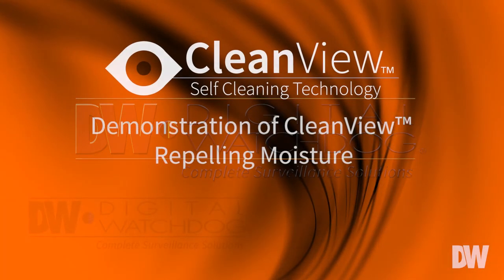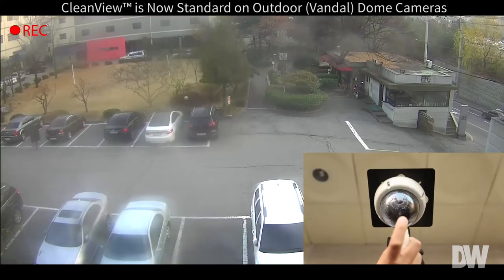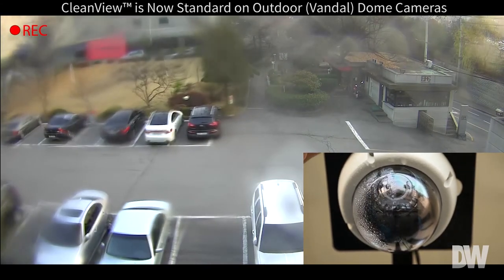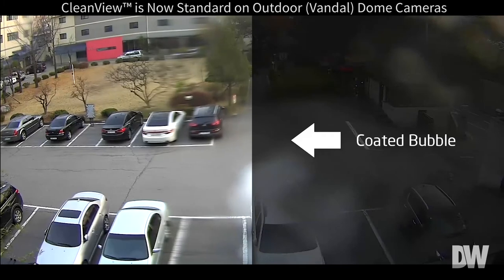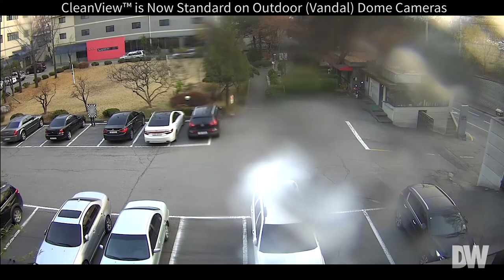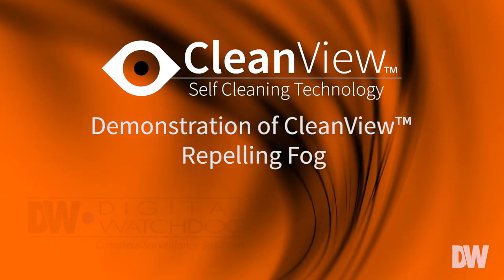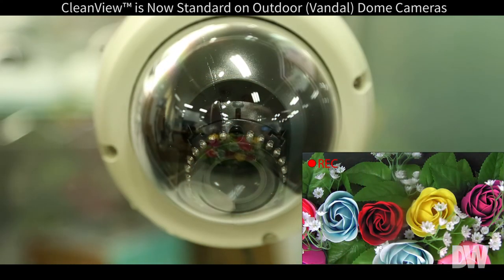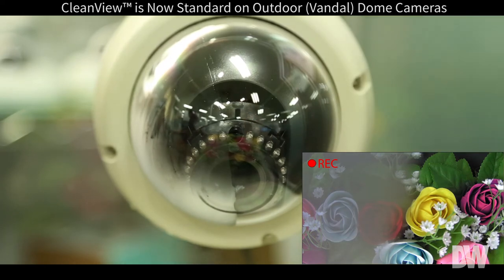DW CleanView Demonstration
See the advantages of Digital-Watchdog's CleanView hydrophobic self-cleaning housing treatment.